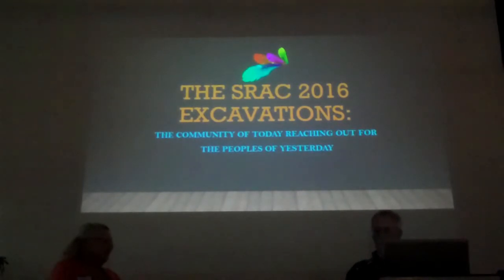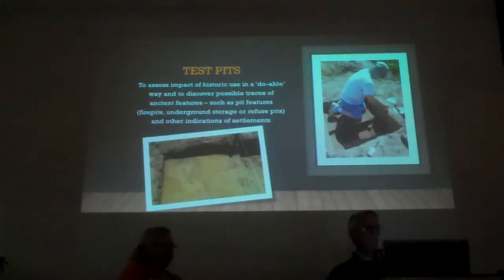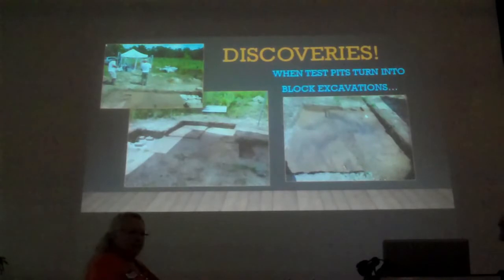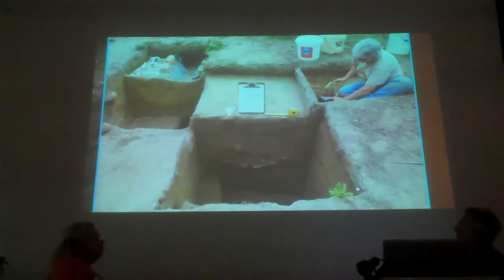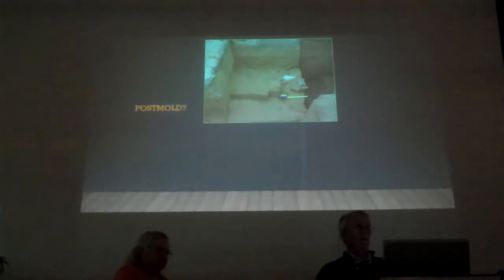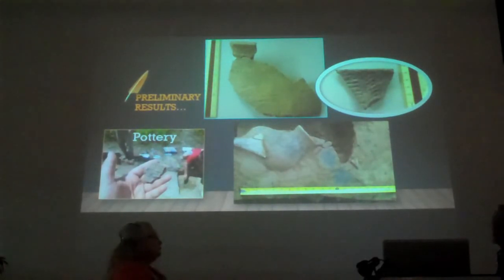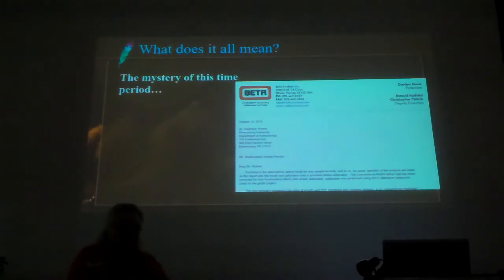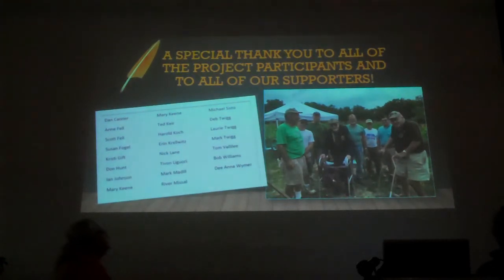2016 SRAC Excavation Desisti Site Dr DeeAnne Wymer and Dan Caister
Early this summer SRAC began excavating a local Native American site that is on the verge of being erased by the plow and impacted by modern land use. Lead by archaeologist Dan Caister and anthropologist Dr. DeeAnne Wymer, (both board members of SRAC) our excavations have revealed that the site is over 1000 years old and may be the remains of an ancient village – most importantly our research is yielding important information concerning the ancient people who once lived in our locality. It is our hope to collect whatever data is still available before it is gone forever. Join Dr. Wymer and Dan Caister as they discuss their finding from their work and unveil a few surprises!